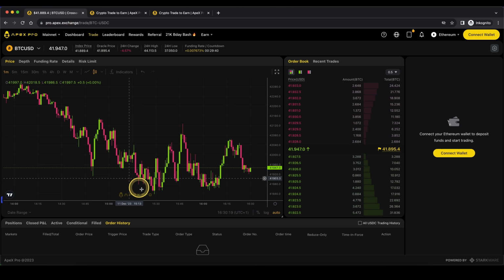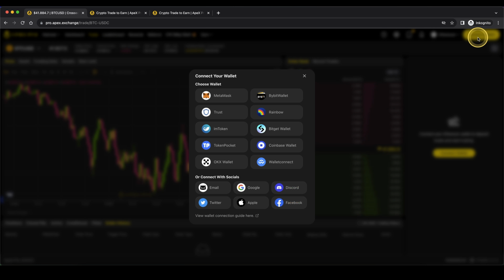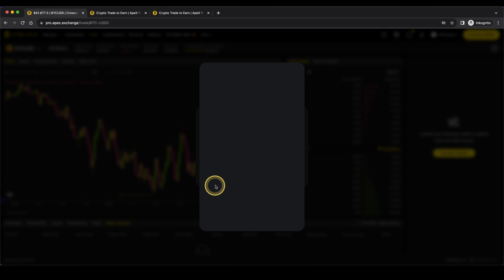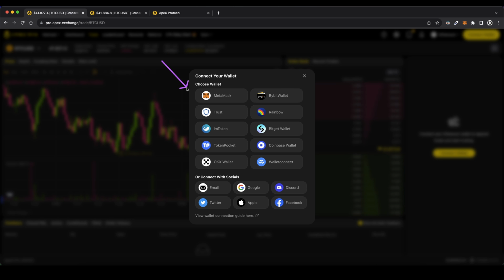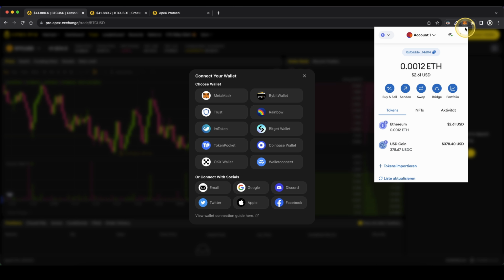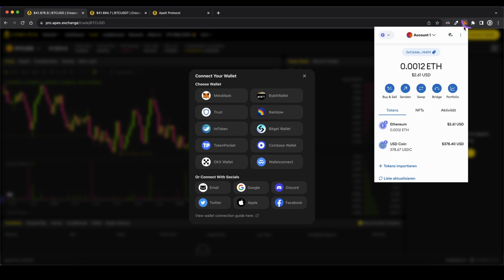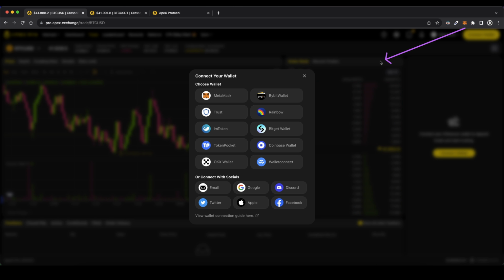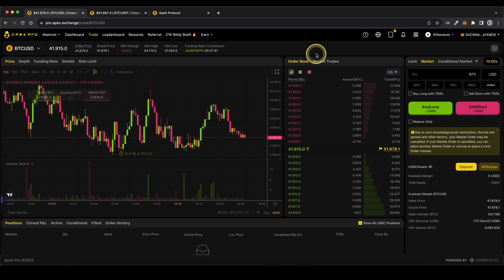How to create an account on Apex Protocol ✅ Sign up on Apex Exchange Tutorial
Create Account on Apex Pro Exchange: Step by Step Tutorial + Best Sign up Bonus!